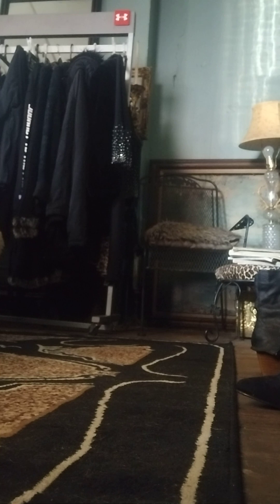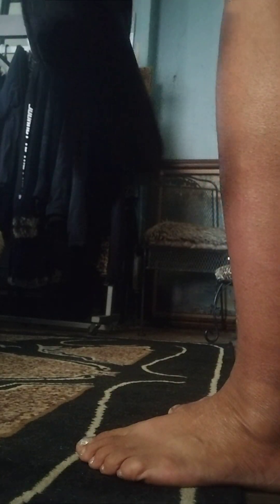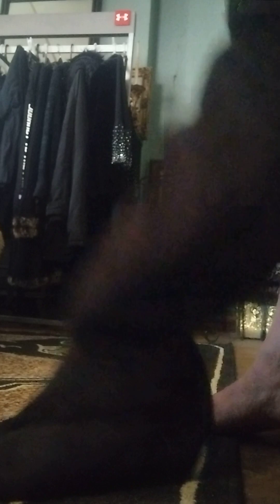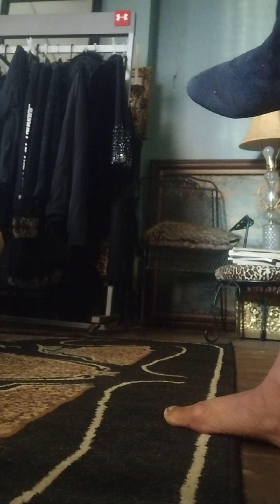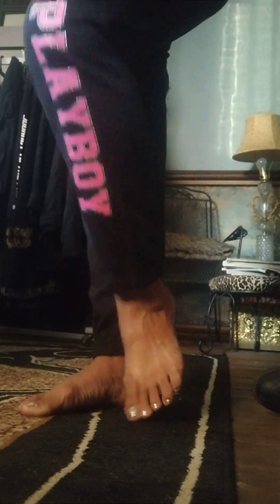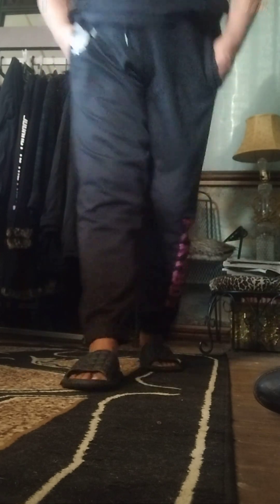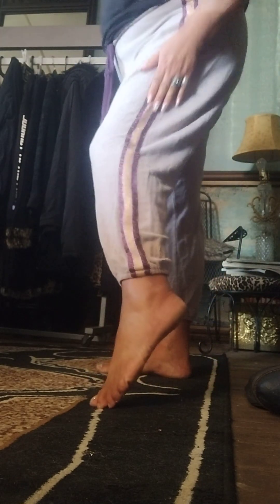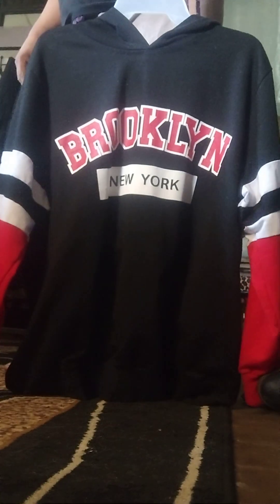TRY ON THRIFTED AND NEW SKIRT,SWEATS,AND BOOTS! PLAYBOY,AEROPOSTALE AND MORE!SO CUTE!!!